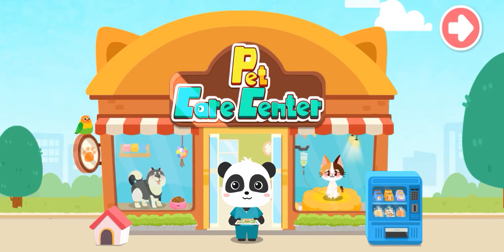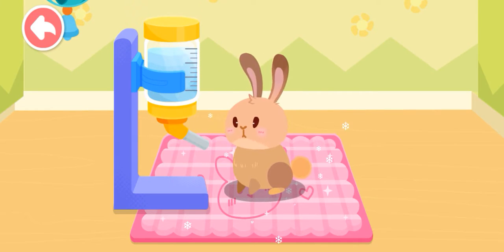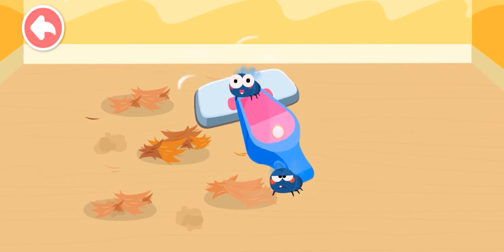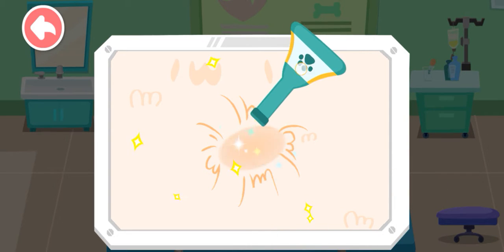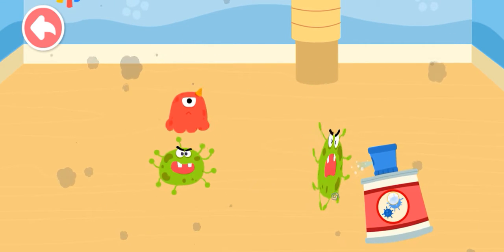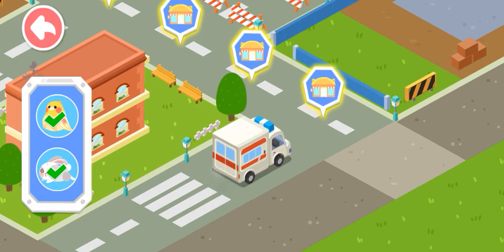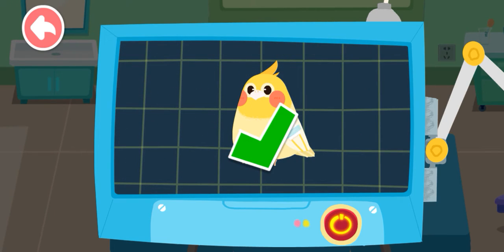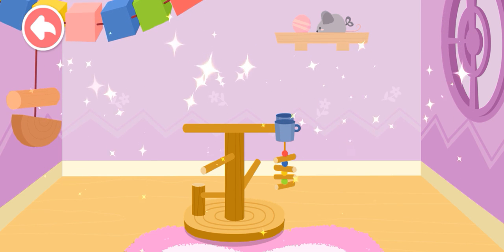PET CARE CENTER | Play the role of a veterinarian | BABYBUS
Play the role of a veterinarian. Treat and care for cute pets!

Now the pet care center needs a caring veterinarian. Kids, will you help us? Treat and care for pets with Baby Panda, and become good friends with pets!

TREAT DISEASES
The rabbit is suffering from heatstroke. Put a wet towel on its head to relieve the symptoms. The kitten is having inflamed eyes. First, clean the eyes and apply eye drops to help with eyes recovery! Other pets are waiting for the treatment. Please hurry up!

CARE FOR PETS
Treatment complete! The pets are hungry. Pour the cat food and let the kitten have a hearty meal. The puppy likes to eat bones. Fill the bowl with its favorite food! Dress up the pets with bow headwear and bell ties, and they will become even happier!

DECORATE THE HOUSE
It's time for the pets to rest! Clean and decorate the house, to create a cozy home for the pets! Mattress, shelf, bath tub, and food bowl... You can choose as you like and decorate the house with all kinds of "furniture"!

You've taken good care of your pets. Now it's time to give them to caring owners!

FEATURES:
- Treat and care for 5 different pets: Kitten, puppy, rabbit, duck, and parrot.
- 20 kinds of decorations. You can enjoy dressing up the pets and their house.
- Run a pet care center and become a pet caregiver.
- Provide different food to your pets, including the corn, fish, carrots...
- Learn about various pet diseases and how to treat them